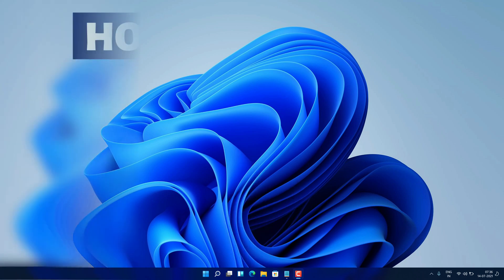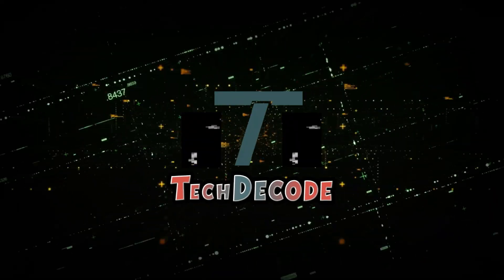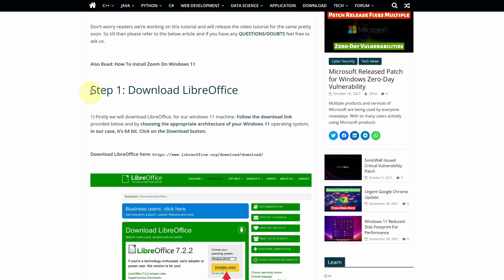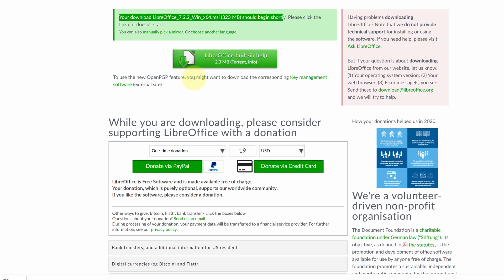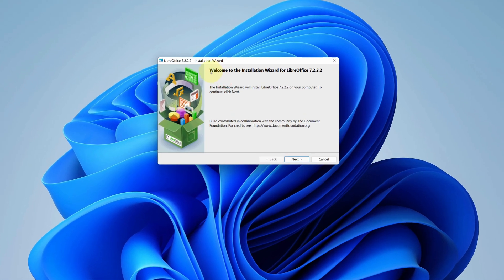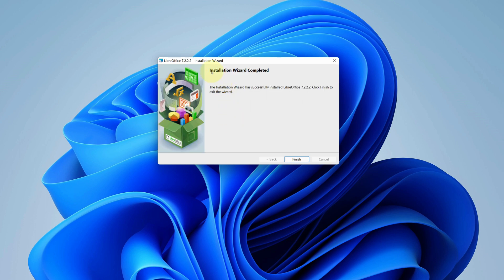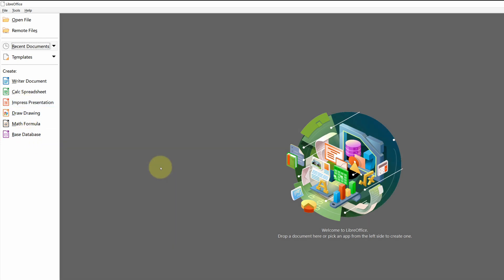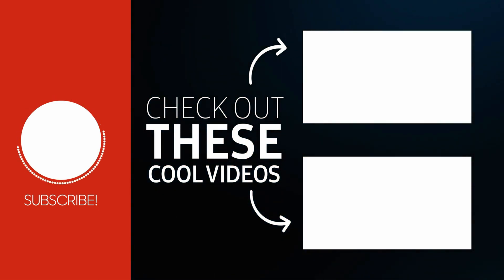How to install Office on Windows 11 - Libre Office Installation Tutorial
Install Libre Office in Windows 11 Laptop
Hey, guys in this video I'm going to show you how you can download and install Office on Windows11 desktop.

✨✨Top 5 Must-Have Software For New Windows 11✨✨

Time Stamp

0:00 - Introduction
0:30 - How to download Libre Office for windows 11
1:25 - How to install Libre Office on windows 11